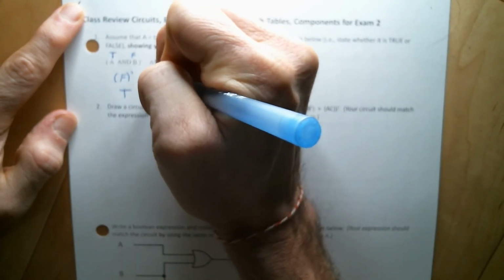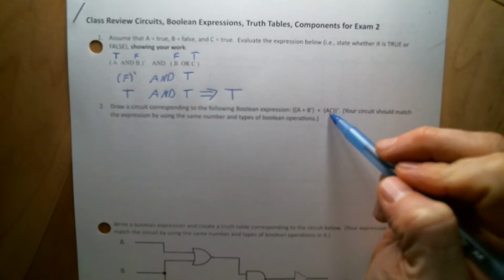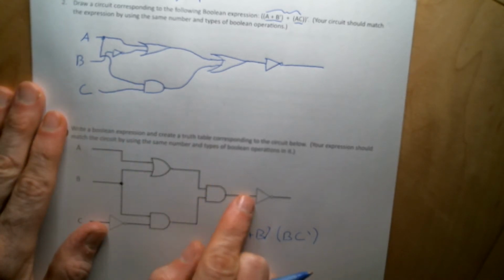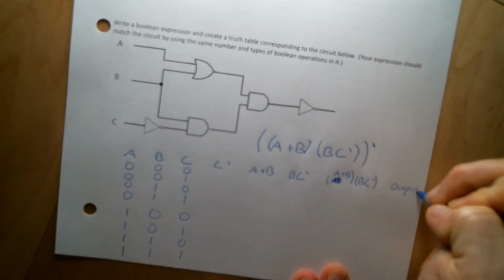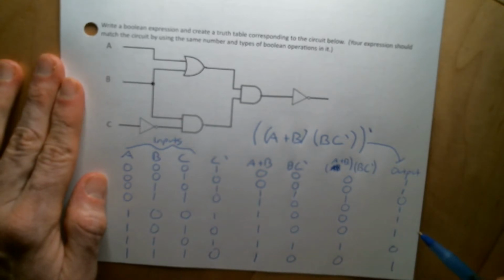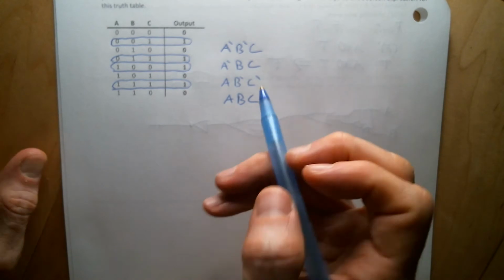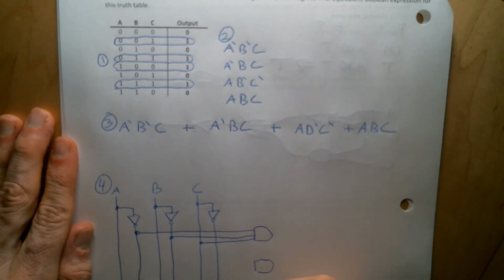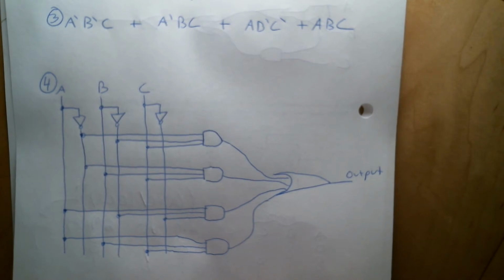Quarter 2 - Circuit and Component Review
Practice Problems for the Quarter 2 Test